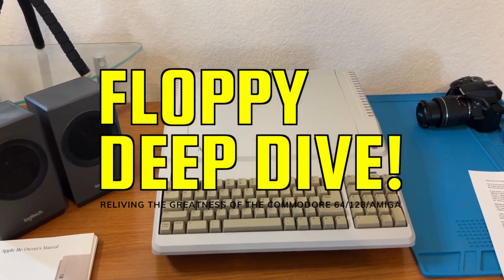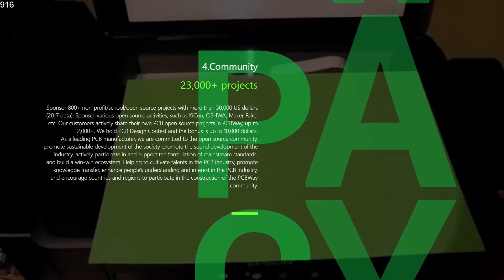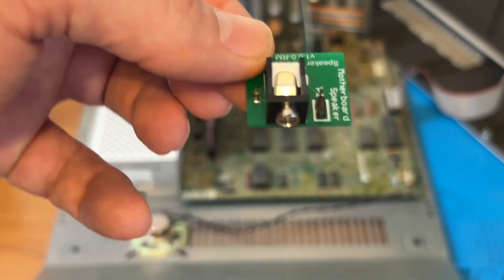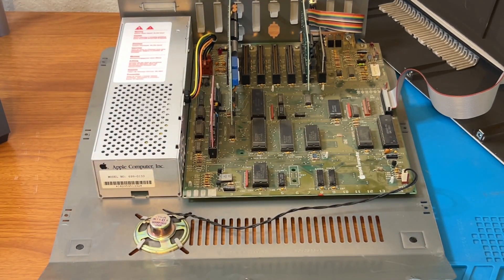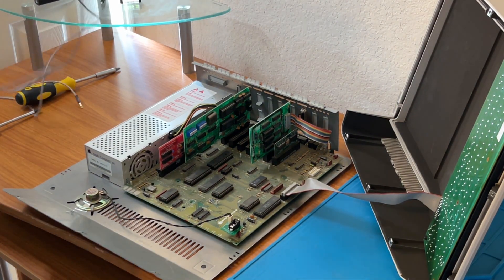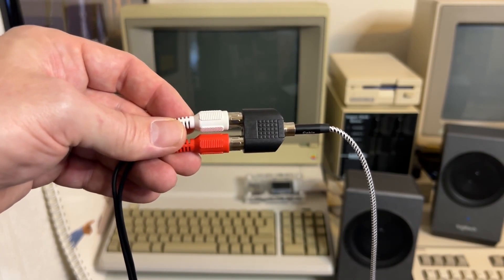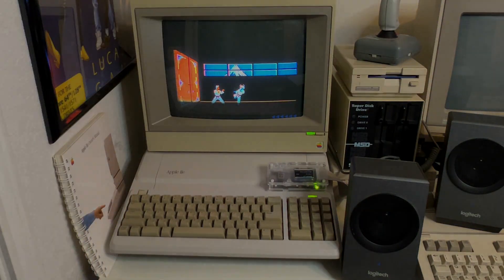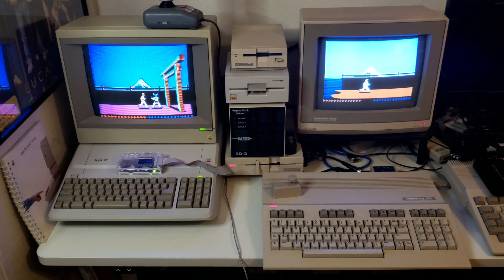How to Record Clean Sound from Your Apple IIe (No Mods Needed)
🎙️ Want to record clean, crystal-clear audio from your Apple IIe? Whether you're capturing gameplay, making retro comparison videos, or just want better sound from your vintage setup — this is the easiest way to do it.

In this tutorial, I walk you through how I upgraded my Apple IIe’s internal speaker system using an external speaker connector and a ground loop noise isolator to eliminate annoying hum. No soldering. No mods. Just plug, play, and record.

I show how to:

✅ Connect external speakers to your Apple IIe

✅ Capture real sound for YouTube or game comparison videos

✅ Remove buzzing or humming with a ground loop isolator

✅ Compare audio between Apple IIe and Commodore 64 systems

Ground Loop Noise Isolator

Speaker Cables

HD Capture Pro

RCA to HDMI Up-scaler

Logitech Speakers

Whether you're a retro gaming enthusiast or looking to revive your Apple IIe with better sound, this video has everything you need to get started.

👇 Watch my Commodore 64 vs Apple IIe series coming soon — all recorded on real hardware, no emulators!

I often review or link to products & services I regularly use, and you might find them helpful. Wherever possible, I use referral links, which means if you click one of the links in this video or description and make a purchase, I may receive a small commission or other compensation.